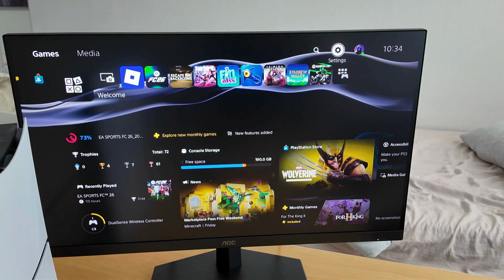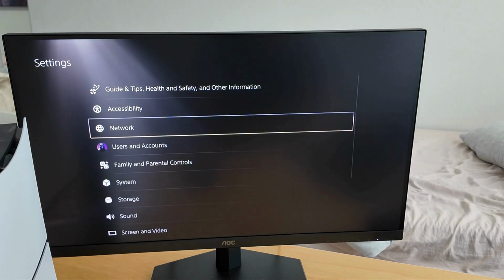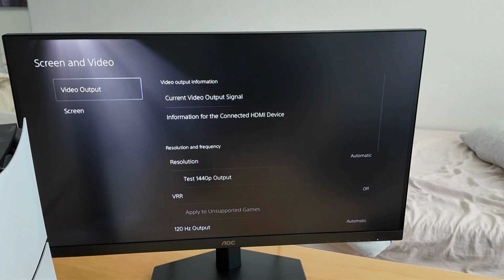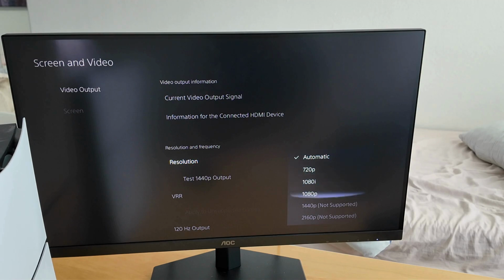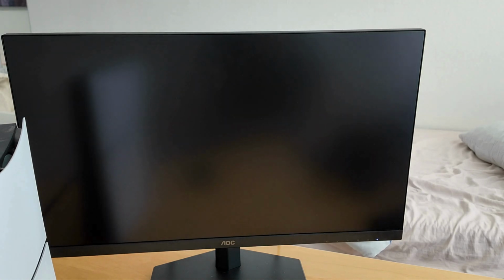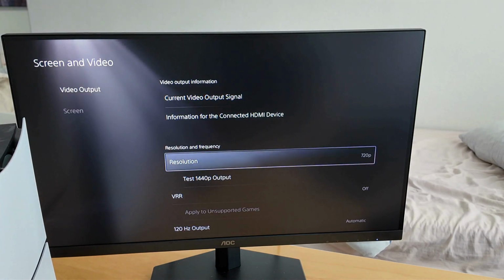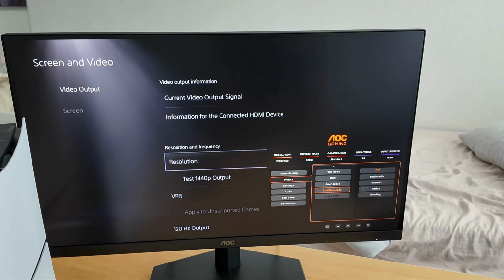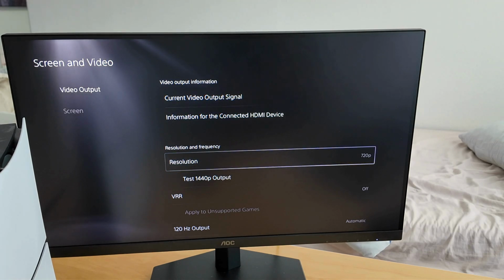How To Get Stretched Resolution On PS5 (STEP BY STEP)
Learn how to enable PS5 stretched resolution by adjusting your console display settings. Follow this guide to change your output.

This tutorial is for players who want to adjust their display settings on the PlayStation 5. We walk through the exact menu path required to modify your visual output, specifically how to stretch screen PS5 visuals to fit your monitor or television preference.

By accessing the main system settings and navigating to the Screen and Video section, you can locate the Video Output menu. From there, you can experiment with the available options to configure your PS5 screen resolution to your specific needs. This process ensures your console is outputting the signal you prefer for your gaming setup.

Understanding your PS5 video settings allows for a more customized viewing experience while playing.